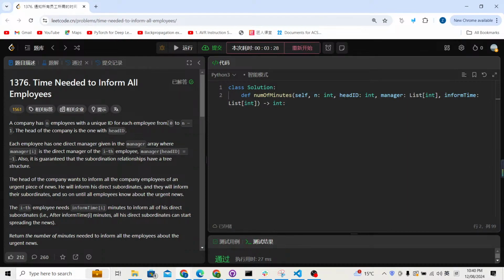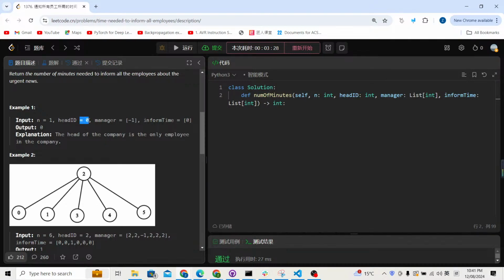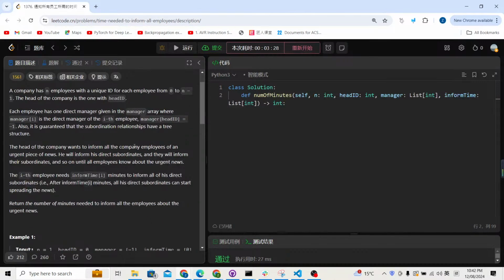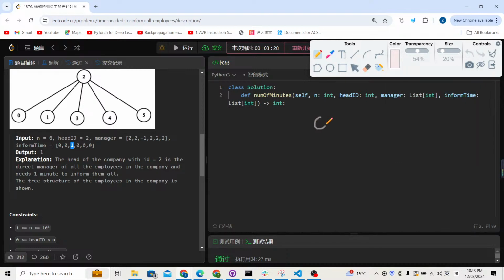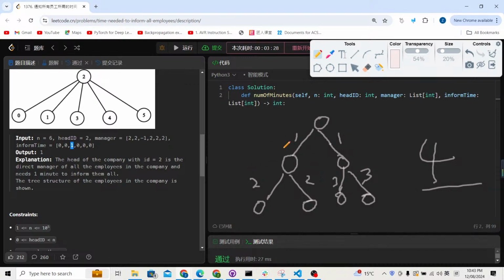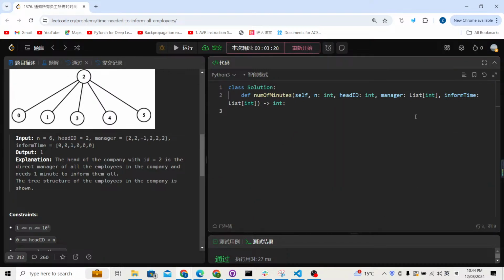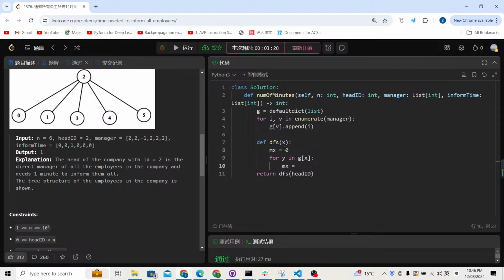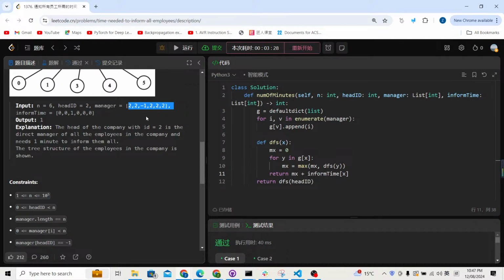Leetcode 1376. Time Needed to Inform All Employees (dfs)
1376. Time Needed to Inform All Employees